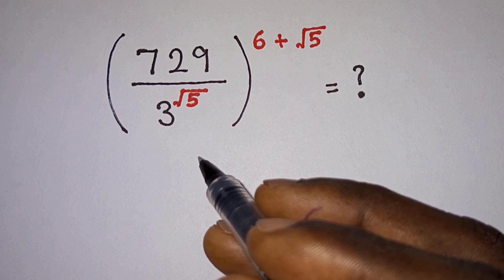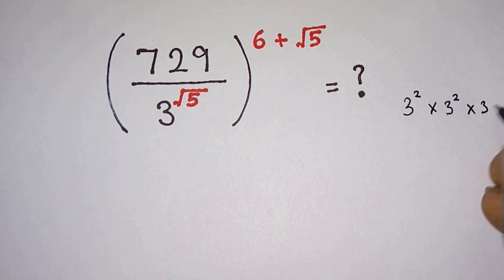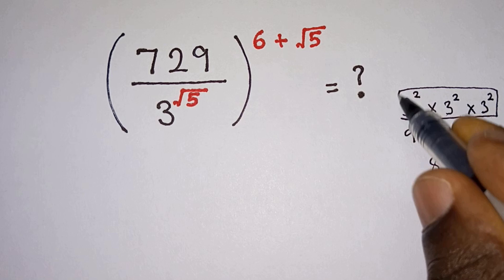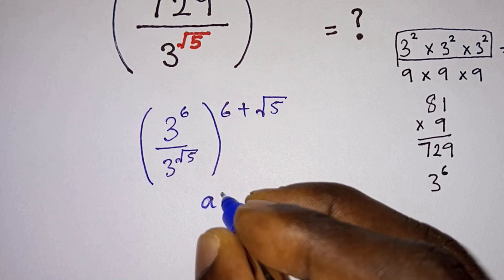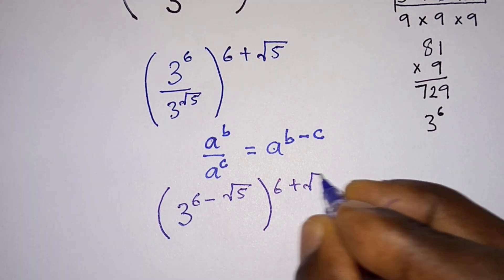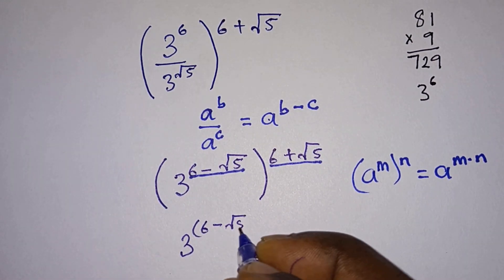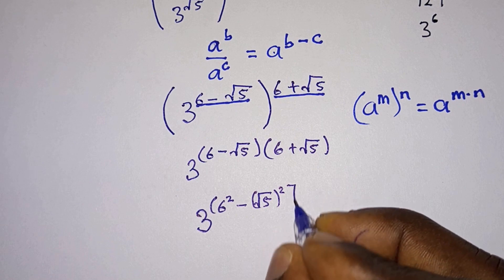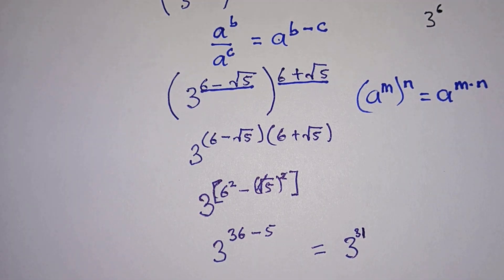Nice Basic Math Olympiad Question But 98% CAN NOT Solve | Math Challenging Problem | Algebra | IMO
In this video, we present a math Olympiad problem that may seem basic at first glance but holds a surprising level of challenge. Can you solve the question and prove yourself as a problem-solving genius? Join me as we explore the strategies and techniques required to crack this mind-boggling problem in algebra. Get ready to exercise your algebraic skills and push the boundaries of your mathematical knowledge as we dive into this intriguing equation. Let's embark on this mathematical journey together!